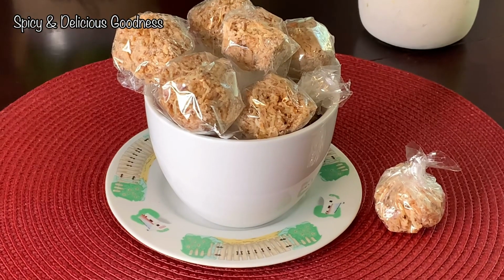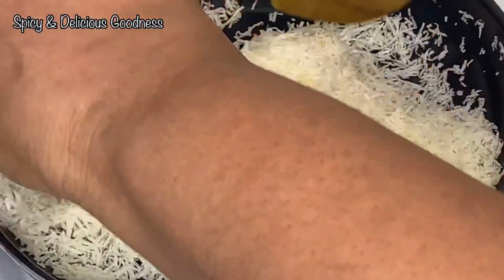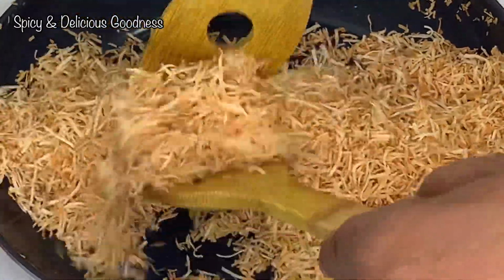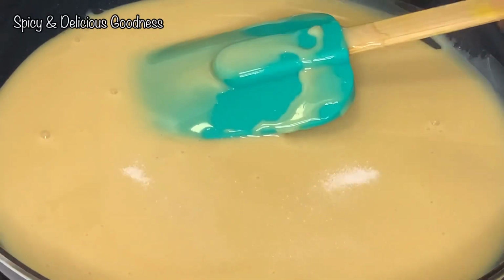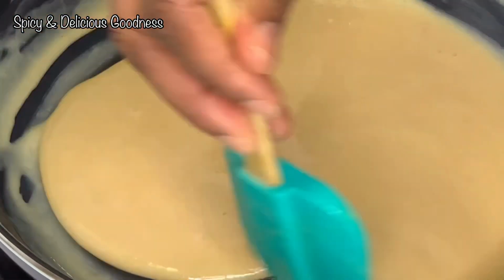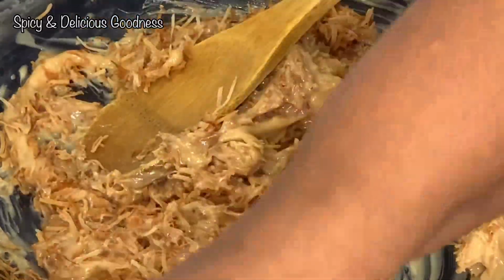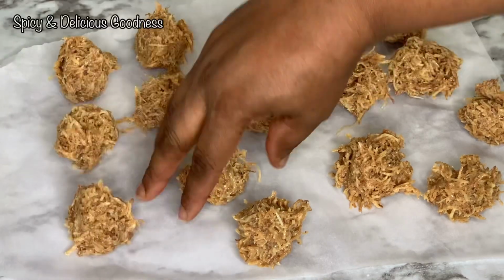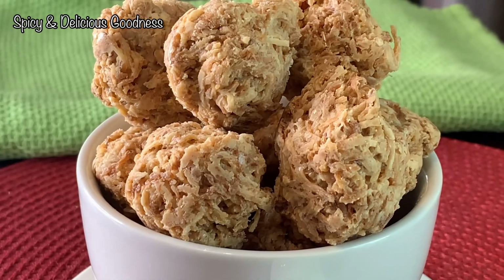HOW TO MAKE COCONUT CANDY WITH CONDENSED MILK | DULCE DE COCO | KWAKUMETI | COCADAS | COCONUT DROPS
In this video, I will be showing you how to make coconut candy with condensed milk. Coconut candy is a very popular candy made with coconut.A lot of cultures around the world have a version of and name for this snack. This version is very rich and delicious, it take coconut candy to another level of deliciousness.

Ingredients
3 cups unsweetened coconut flakes
1 can (14 oz) condensed milk
1 tbsp ground ginger (optional)